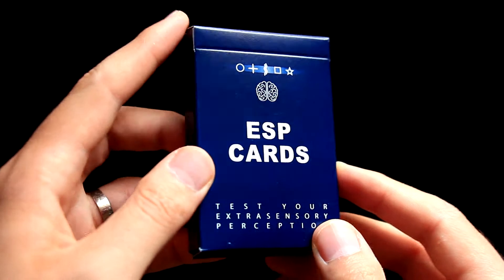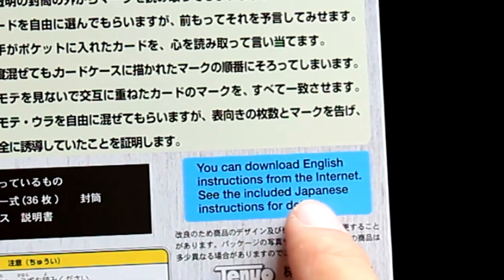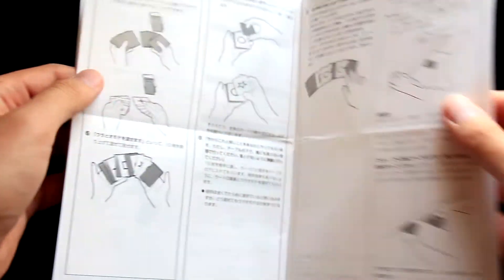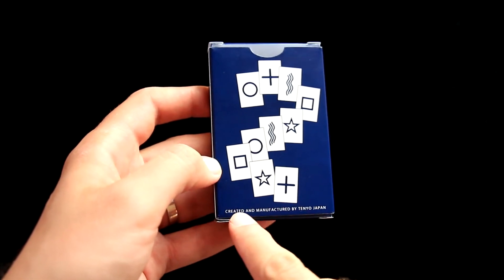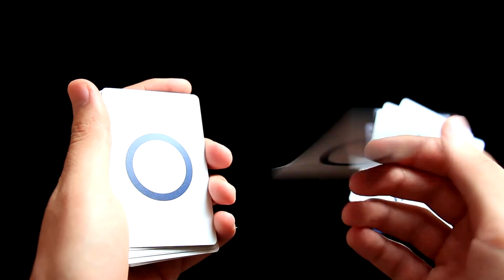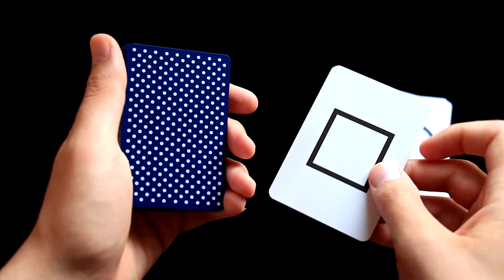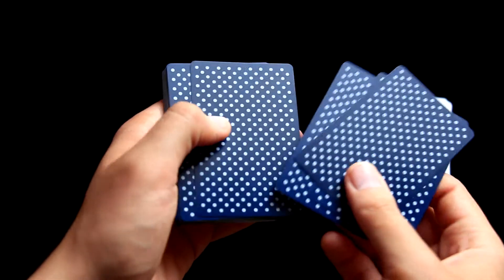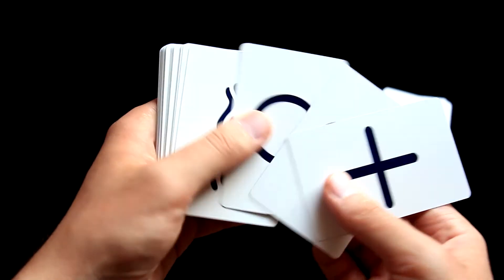Tenyo Hyper ESP Cards Review!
Today we will review Tenyo Hyper ESP Cards! ;)

If you like performing ESP tricks/experiments, you need a good deck of cards that will provide you as many possibilities as possible.

Tenyo ESP cards are truly a very good choice - the deck is marked so you can recognize each card just from looking at the backside and it comes with plenty of gimmick cards, a mysterious black envelope and instructions for several tricks you can perform with this deck.